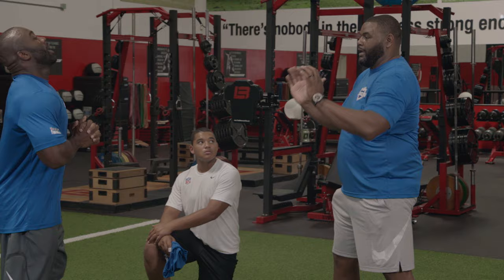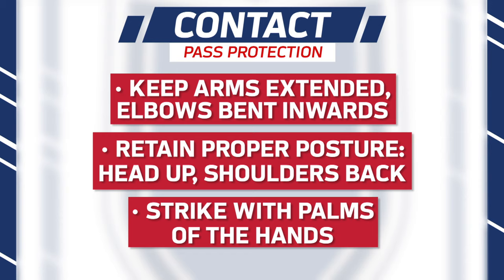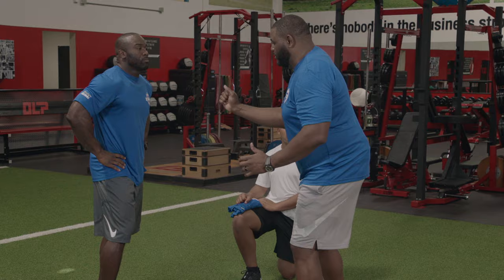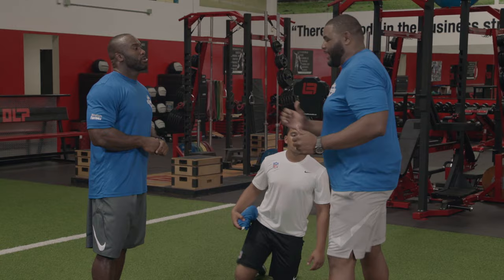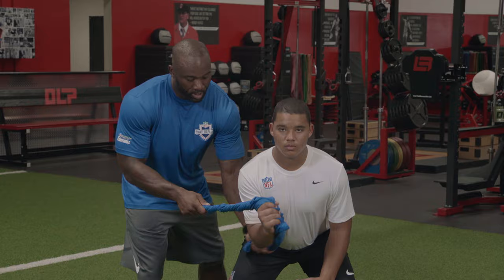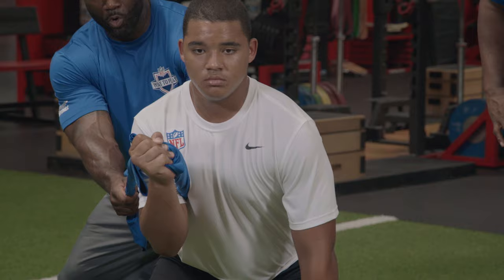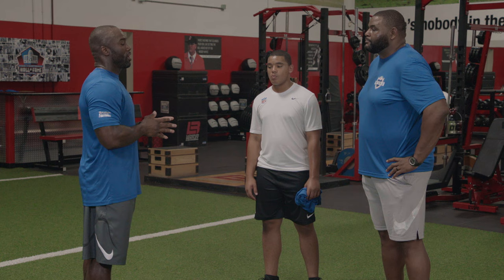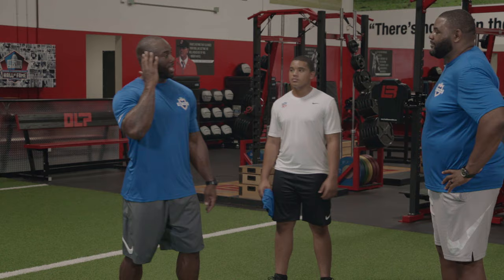O-Line Tips: Proper Technique for Run & Pass Blocking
NFL legends Orlando Pace and LeCharles Bentley break down proper offensive line blocking techniques for pass and run blocking.